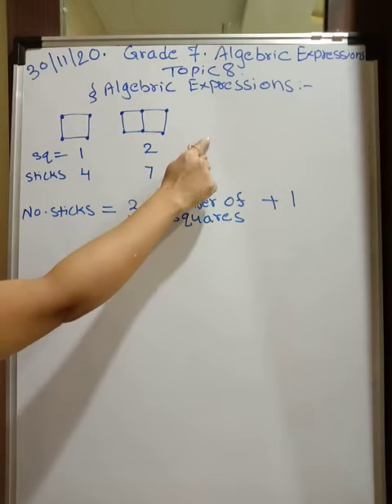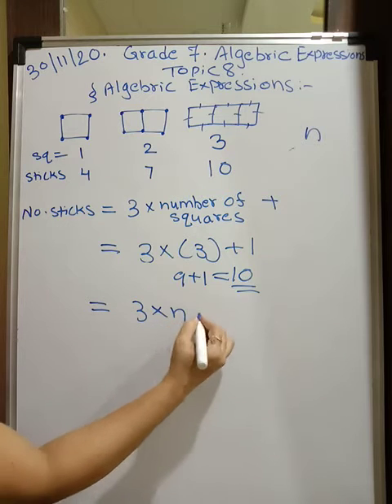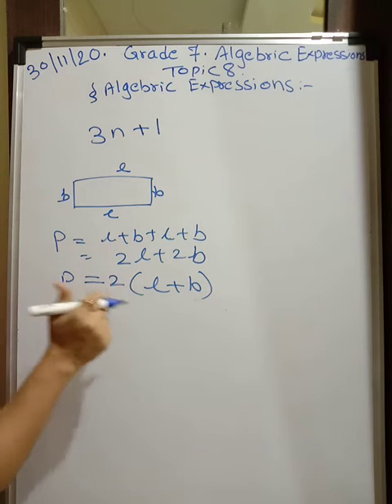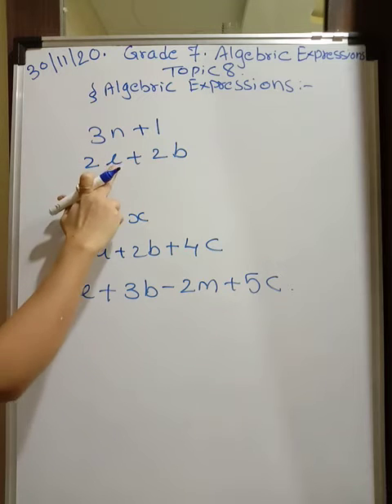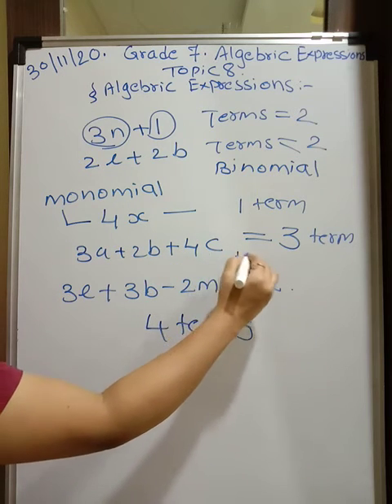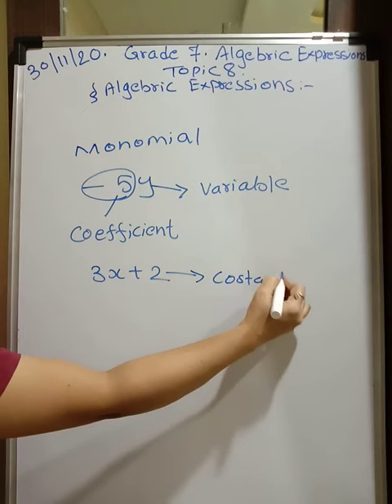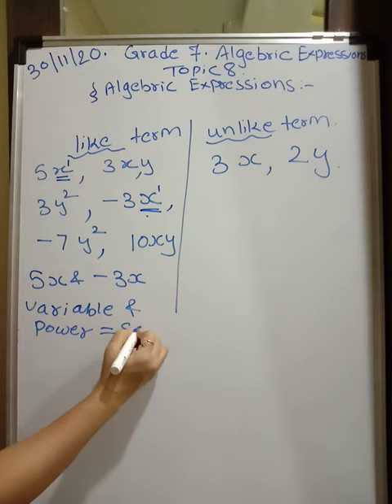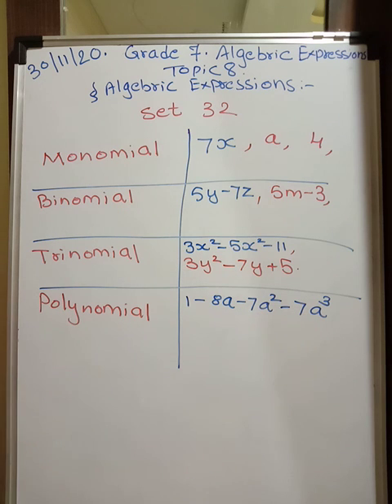Gr 7 Math(ssc) Topic 8.set 32. Explaining algebraic expressions, it's types, like and unlike term.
Topic 8 Algebraic expressions and operations on them.